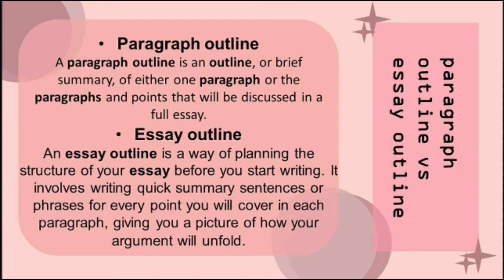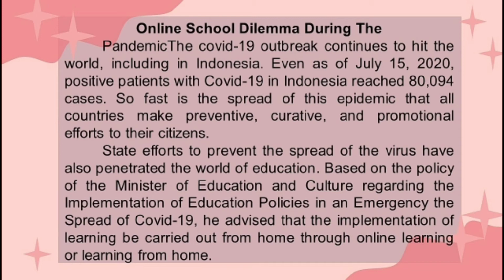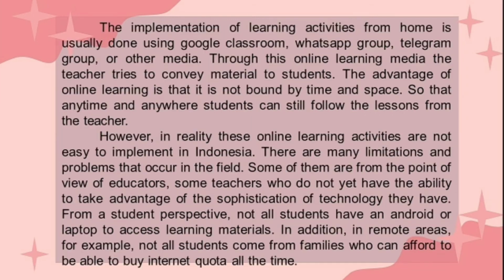Essay writing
Name: Agi aprillia
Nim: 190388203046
Absent: 20